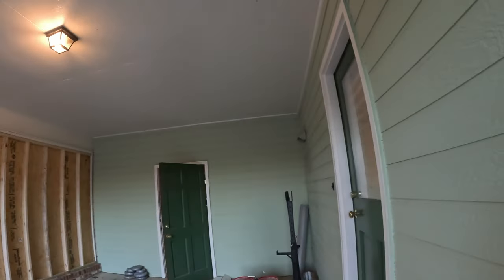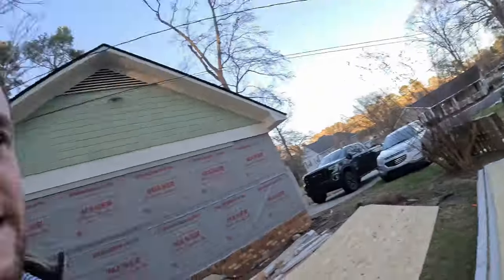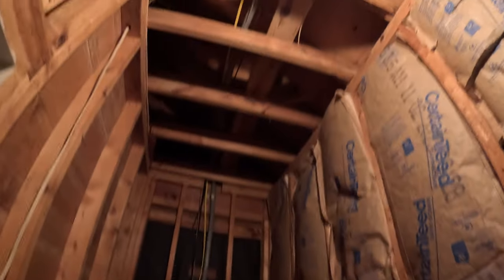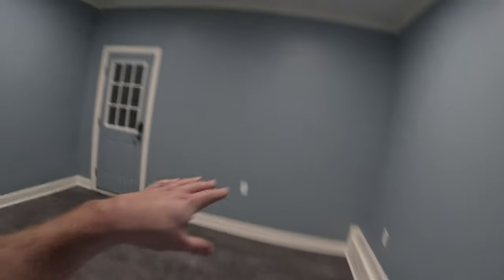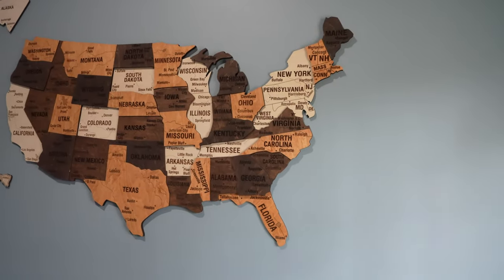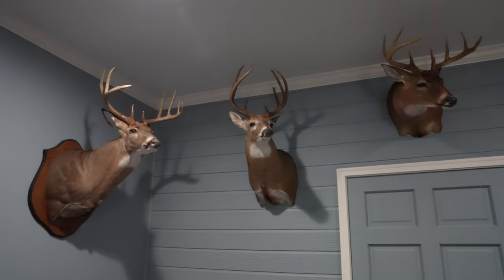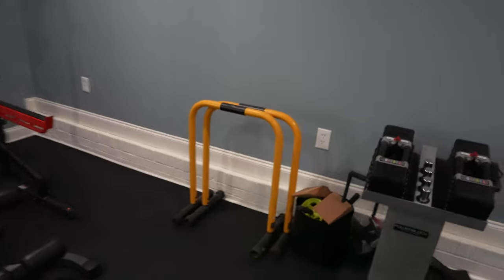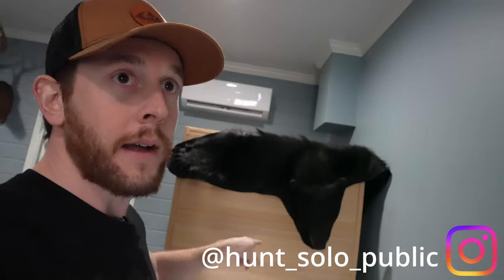MANCAVE - Carport Transformation to Studio/Home Gym!!!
Follow me on the ultimate renovation and transformation of my useless carport into a full blown MAN CAVE!! I added 300 sq. feet of useable space to my home and now have a great space to pursue all of my side hobbies. Every man needs a cave, check out the build!

Instagram: hunt_solo_public follow for hunting and photography!